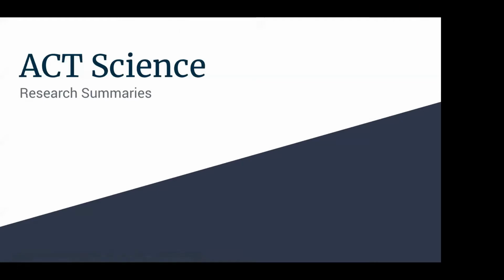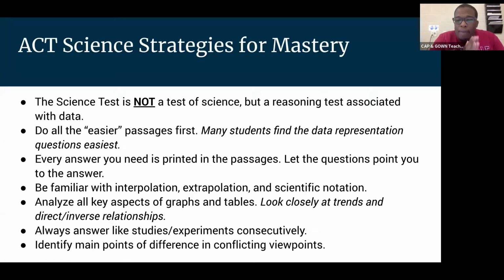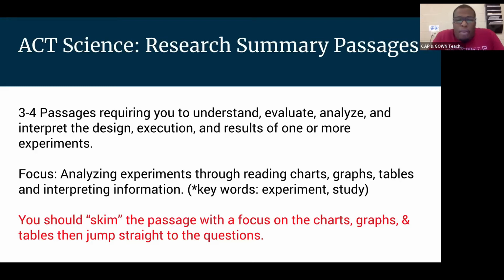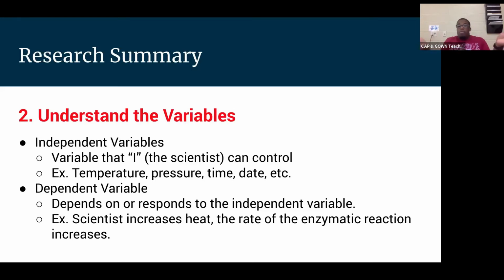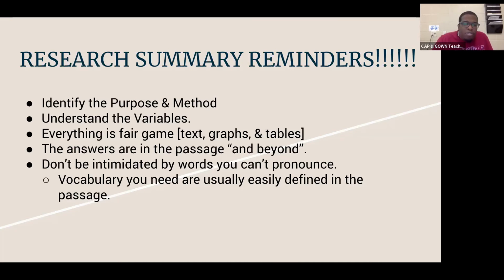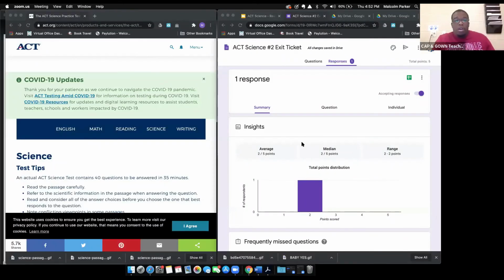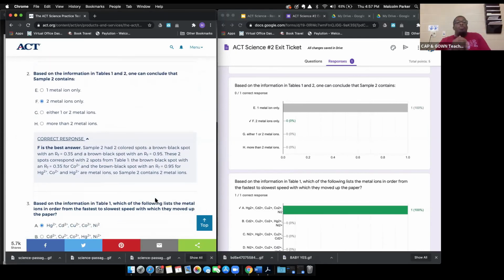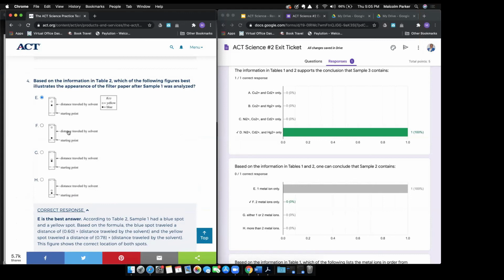ACT Science Session 2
Mr. Parker breaks down research summaries passages in this second Operation 36 science session of the fall 2020 semester.

Use the links to access all portions of the lesson.